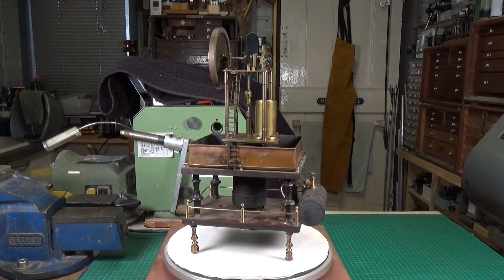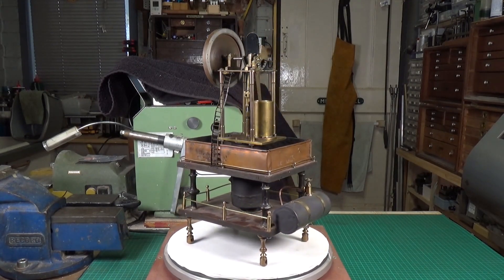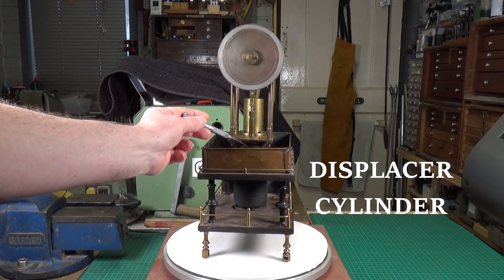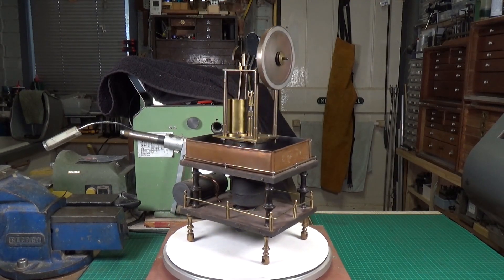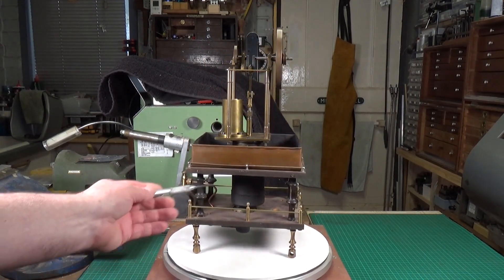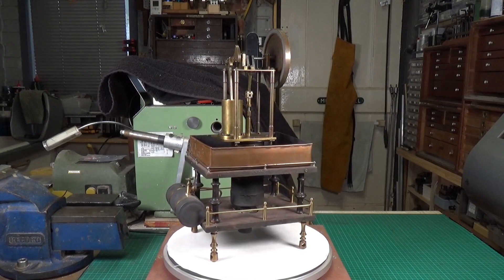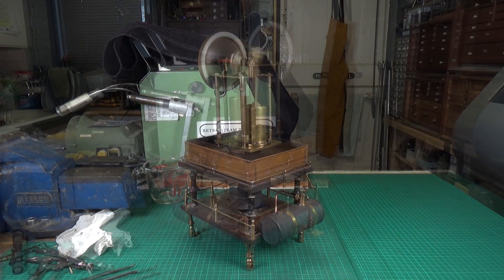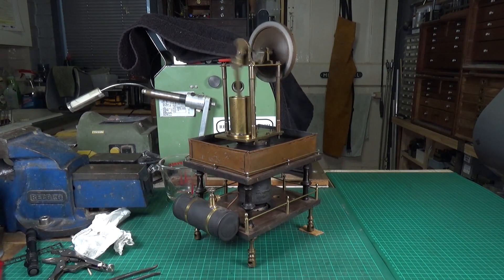Large Water Cooled Stirling Engine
Another ebay find, this is a rather unusual water cooled stirling engine.